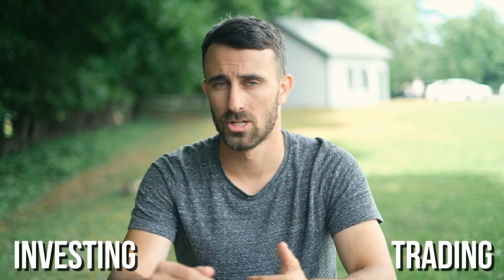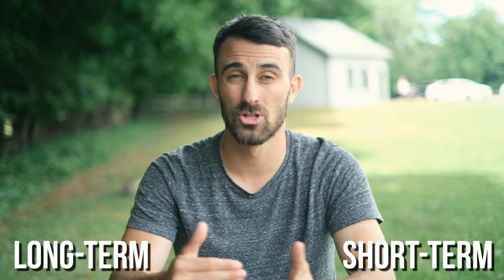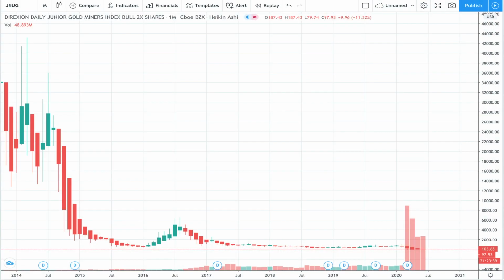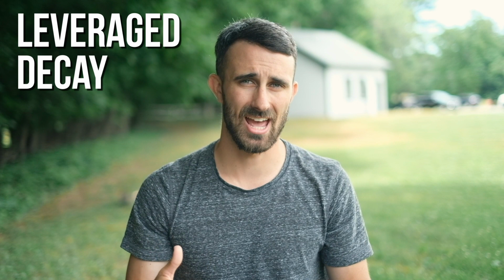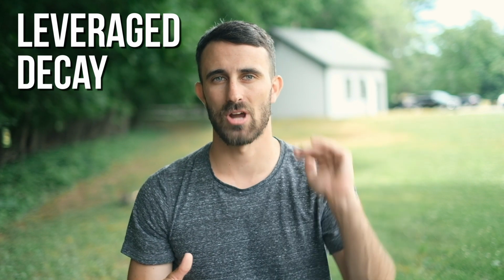What You Need to Know Before Trading ETFs in 2020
In this video I break down ETFs, Leveraged ETFs and what you need to know.

$100 OFF HighStrike Trading School!

My name is Ben Zogby, I've been trading and investing in the stock market for over 4 years and now I teach others about day trading and stocks!